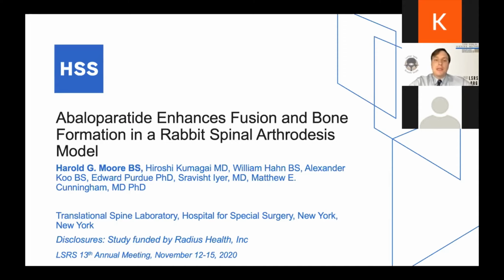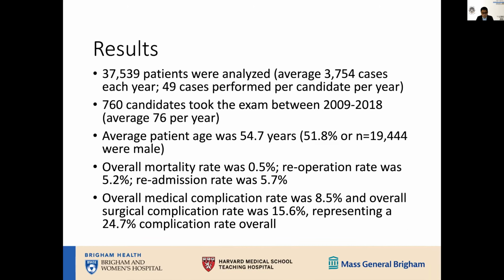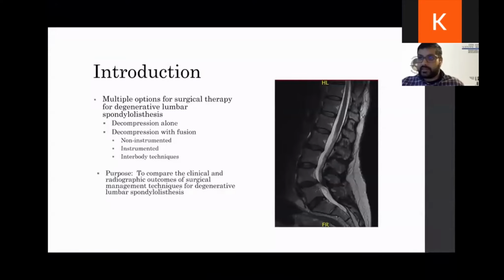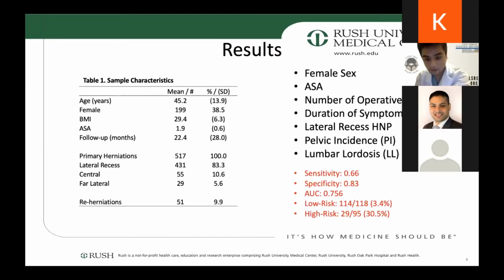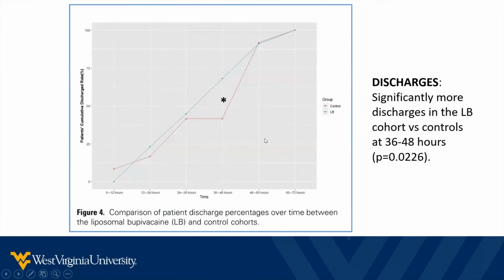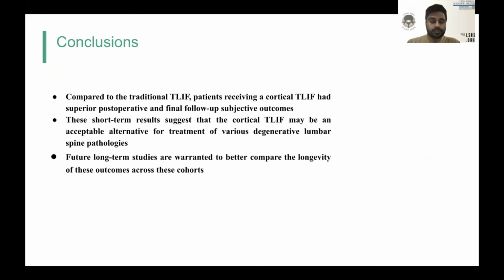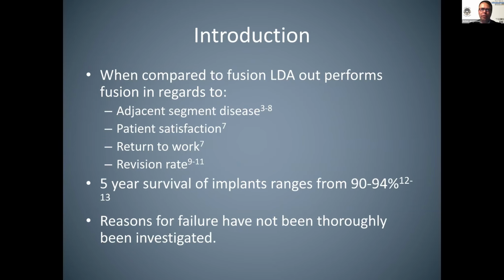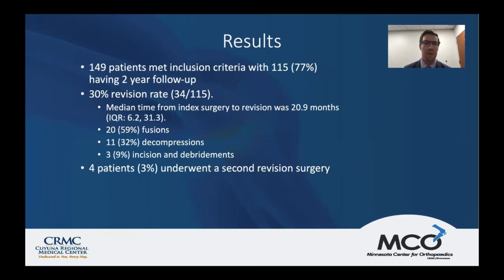LSRS Rapid Fire Session - 2020 Annual Meeting